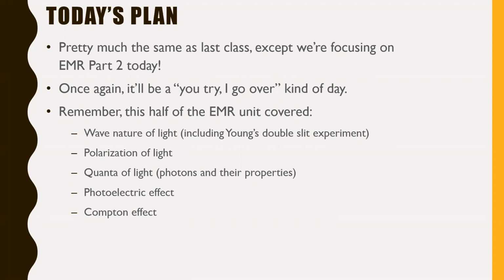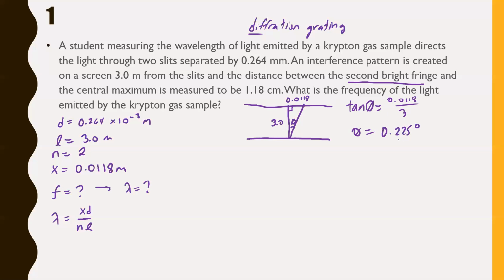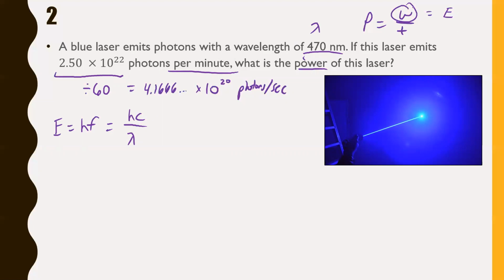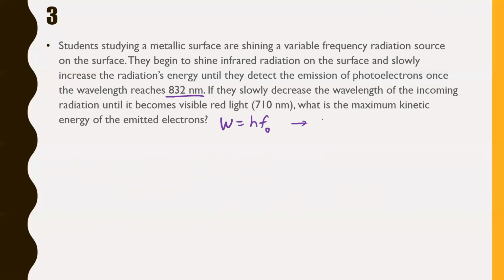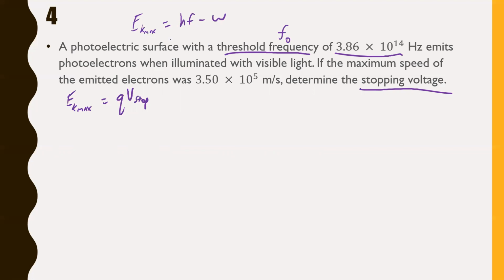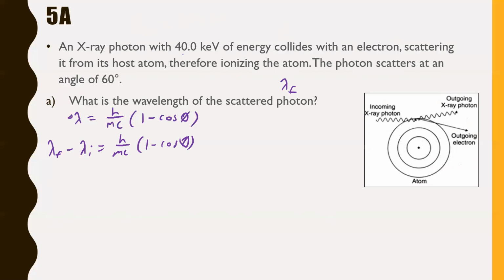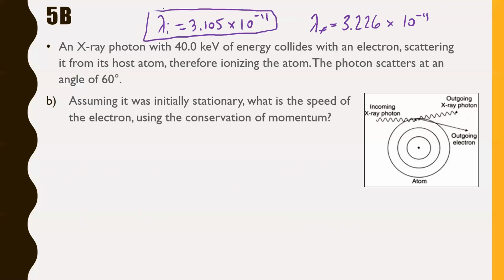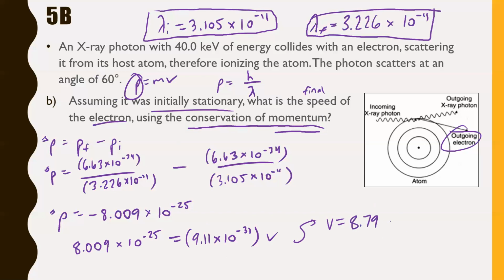Physics 30 - EMR Part 2 Review